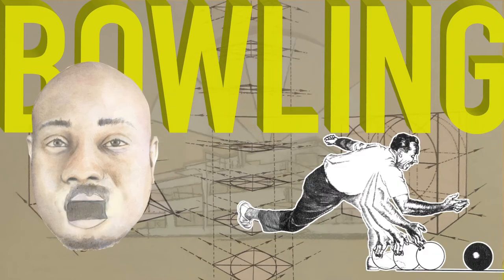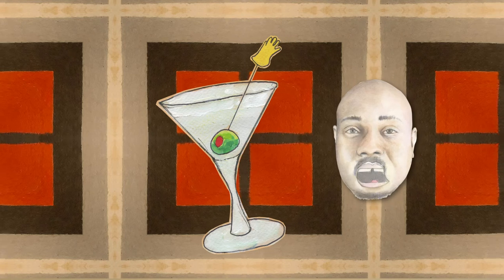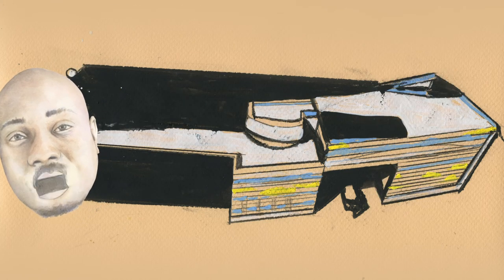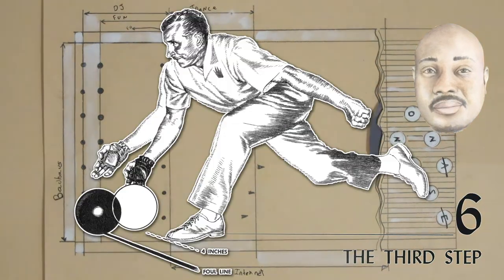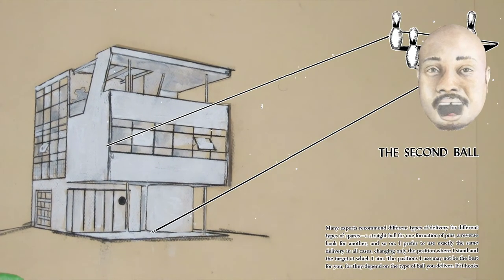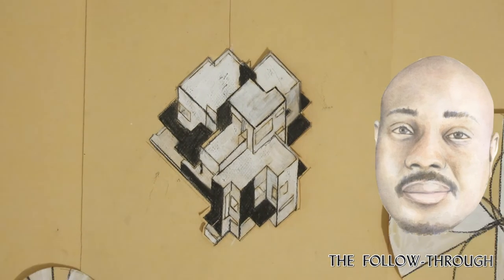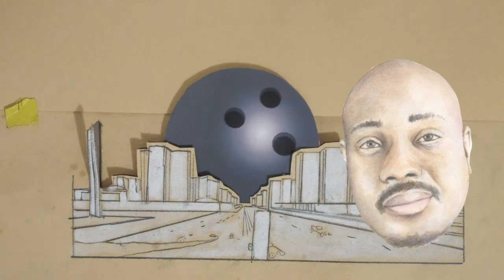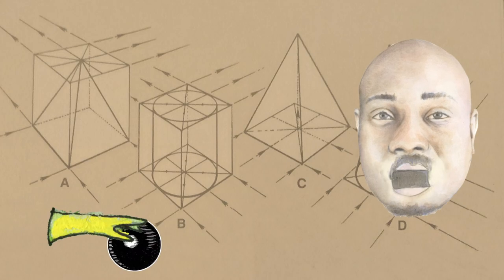Top Ten Bowling Hacks to Learn in an Alley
Get your mind out of the gutter and into the alley. Improve your score and learn about modernism.